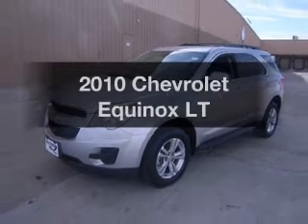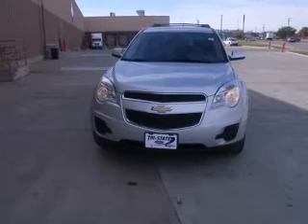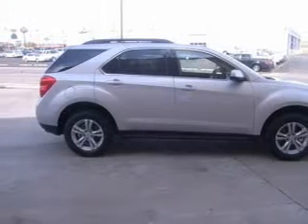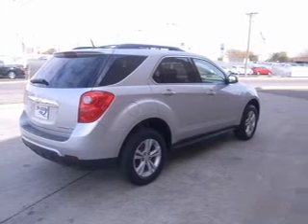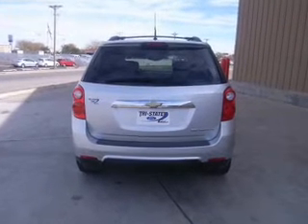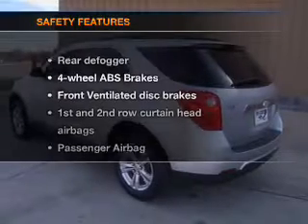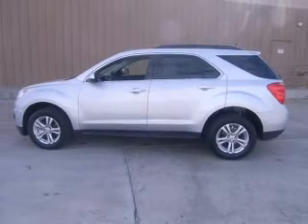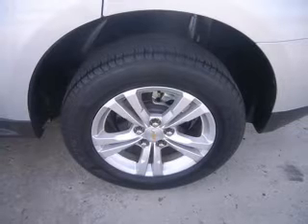2010 Chevrolet Equinox - Amarillo TX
Year: 2010
Make: Chevrolet
Model: Equinox
Trim: LT
Engine: 2.4 liter inline 4 cylinder 16 valve
Transmission: 6-Speed Automatic
Color: Silver
Mileage: 49048
Address:
1900 E I40